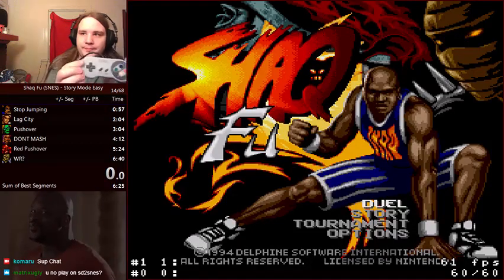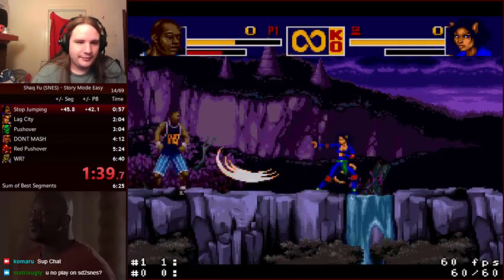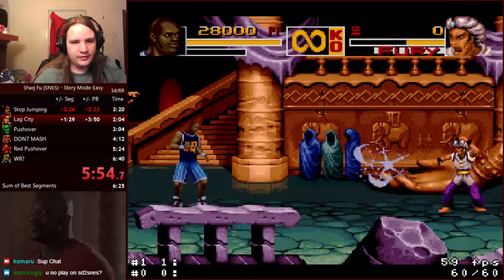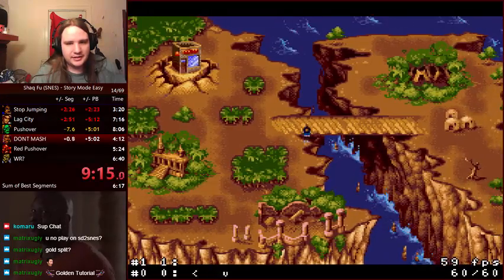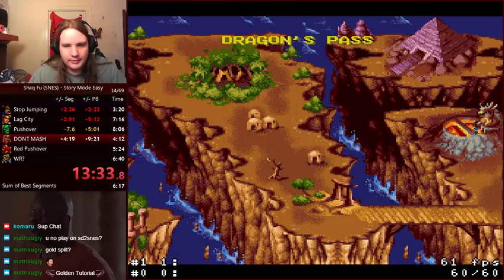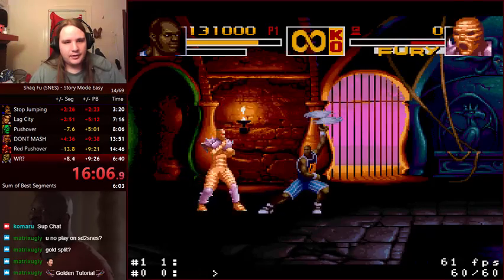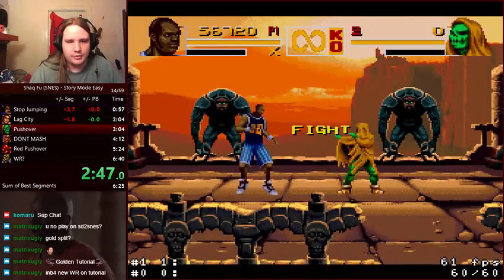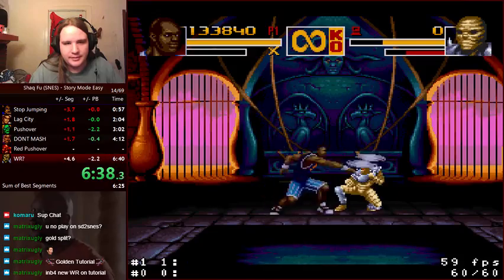Shaq Fu Easy Mode Tutorial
Ignore what I say in the video about "Left-Right-Left-Y" for Shaqurikens. it's "Right-Left-Right-Y" to use a shaquriken, by default.

Moves used:
Right, Left, Right, (Quick Punch - Default Y) - Shaquriken
Left, Right, Left, (Quick Punch - Default Y) - Shaquriken (when enemy is on left)
(Backwards, so usually Left + Down) - Block, low - Used only on Rajah opening for 1/2 second, very rarely Sett Ra.

Turn OFF Audio in options. It appears to save (wild educated guess) 20+ seconds.

Use START to advance all text, especially the intro. Do not mash START once the Voodoo defeated art starts to fade, otherwise you'll start the bonus fight.

Emulator + Keyboard makes Shaqurikens (and shaqurikens facing left) MUCH easier to execute. It also makes map movement much easier.

Using a shaquriken too quickly can despawn your current shaquriken. In laggier fights, queuing your next shaquriken by pressing Y seems to be best timed when your current shaquriken is halfway across the screen. If the enemy is far away (regardless of lag), fire off your shaqurikens slightly less frequently.

An enemy using move boost to block is a timeloss (from the extra required hit + lag). Do not wait for them to drop their shield, just fire another shaquriken and take the loss.

If a shaquriken clips through an enemy without hitting them, move to the right before firing your next shaquriken.

On the map, the position Shaq is in before he enters a fight is the same map position where he ends the fight. It is advantageous to position yourself to move to the next fight. I recommend practicing this yourself.